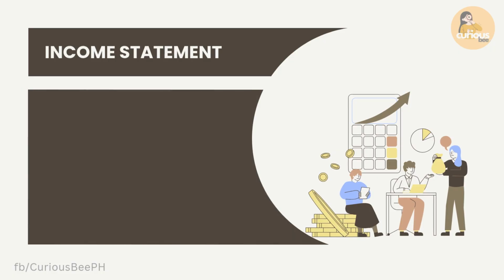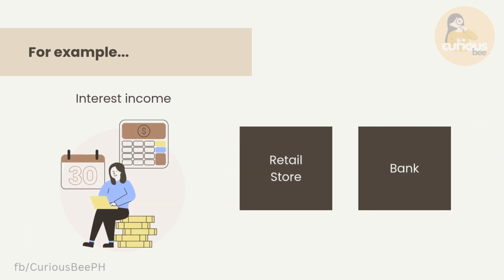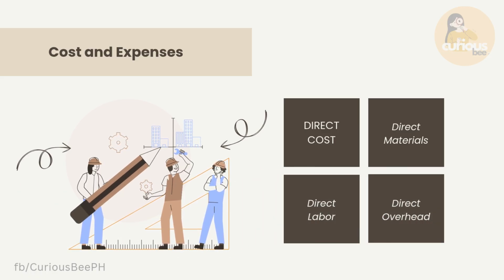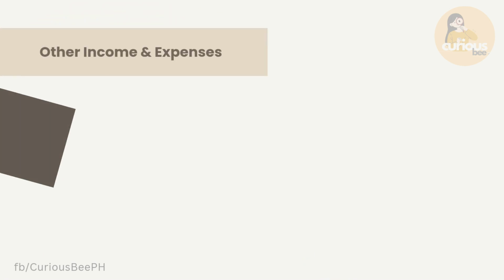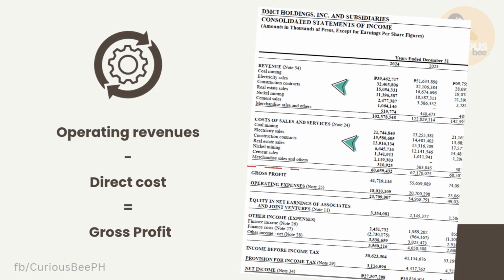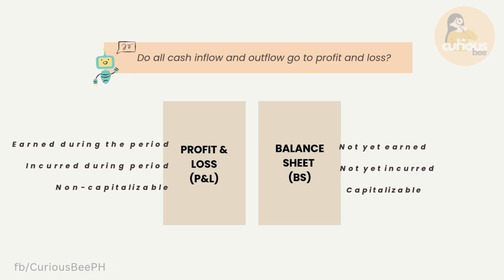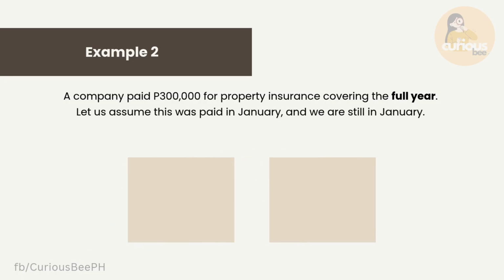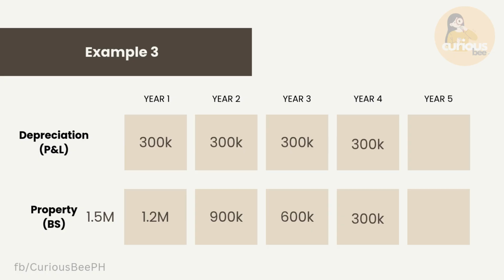Income Statement 101: Kumikita ba o Nalulugi? | Financial Statements Tutorial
Is the company making money or struggling to cope? In this video, we break down the income statement (or statement of financial performance) so you can spot earnings, expenses, and net income easily.

Perfect for Filipino investors who want to make smarter stock decisions in the PSE.

💡 This is part of Fundamental Analysis for Filipino Retail Investors series!

✅ Like if this helped you understand the basics